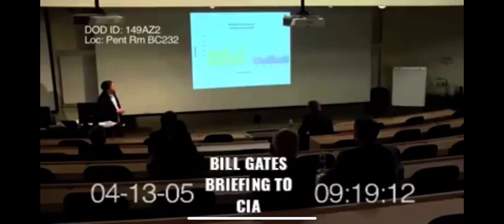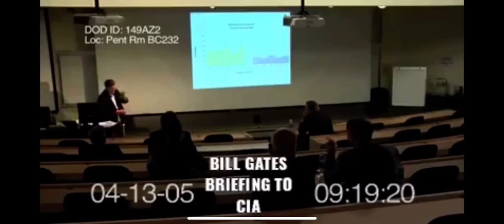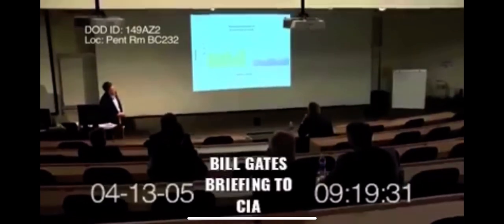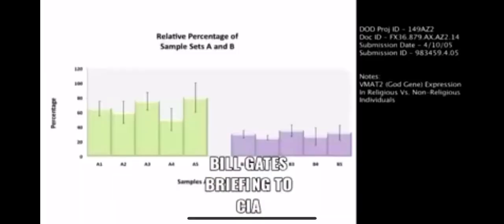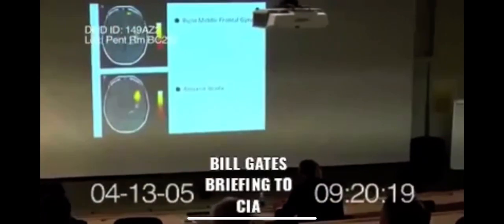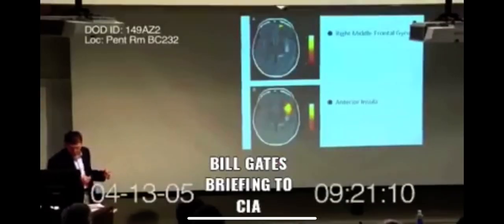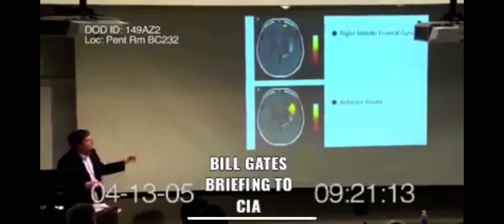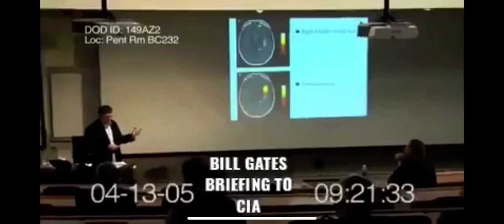Fun Vax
Removing the expression of the vmat 2 gene through hokey pokey shots